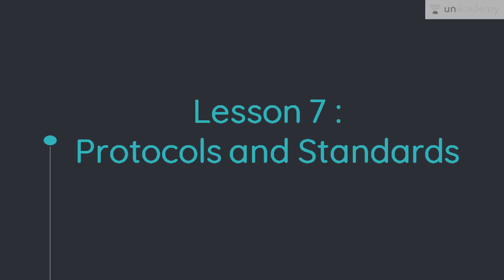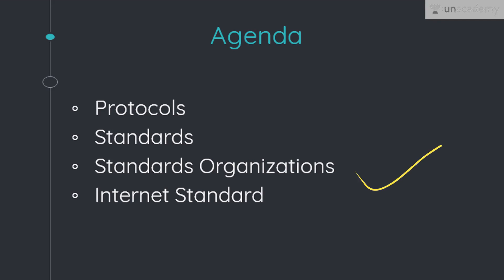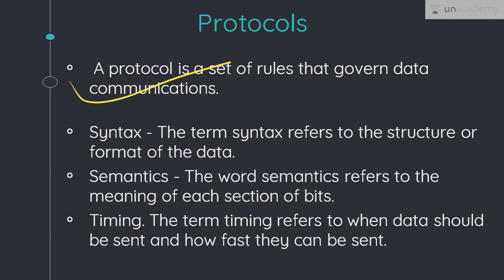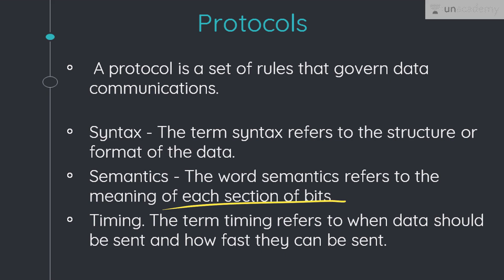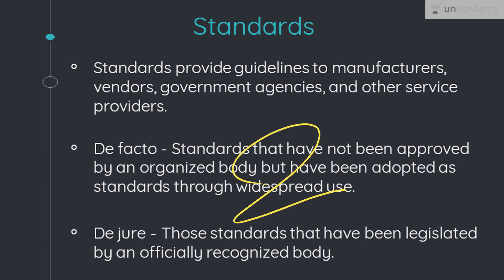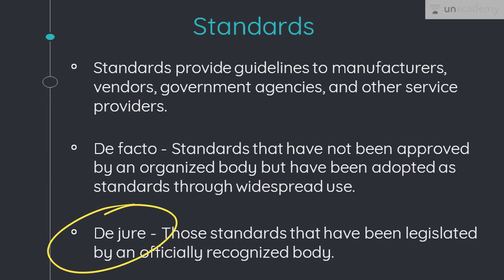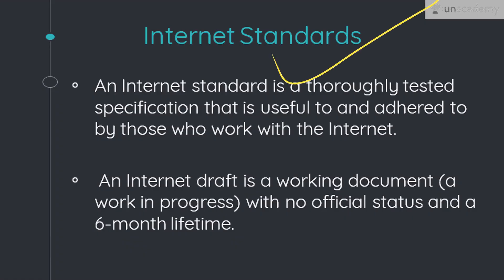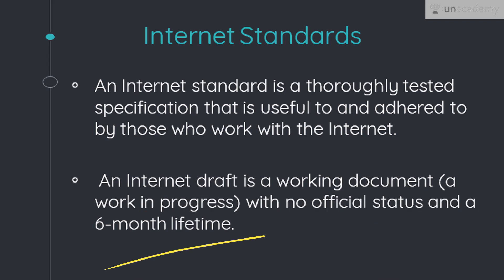Protocols and Standards In Computer Networks - Introduction to Computer Network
Protocols and Standards - Introduction to Computer Network

In this video Tripti discusses Protocols and standards  in Computer Networks.